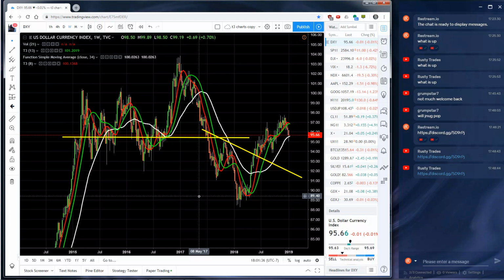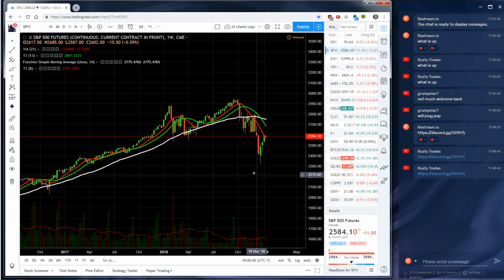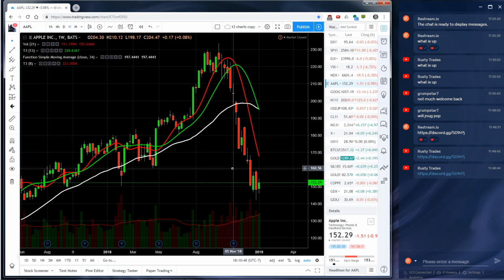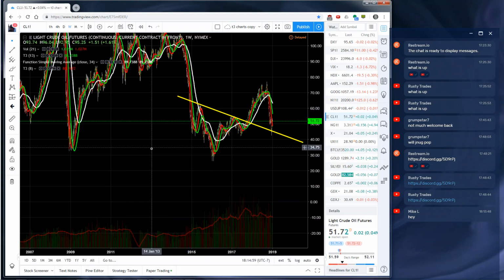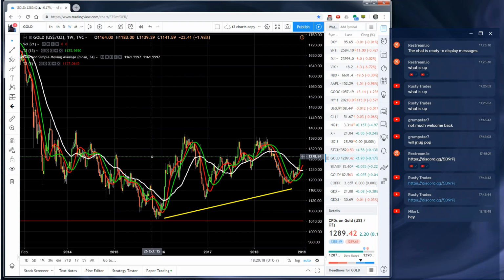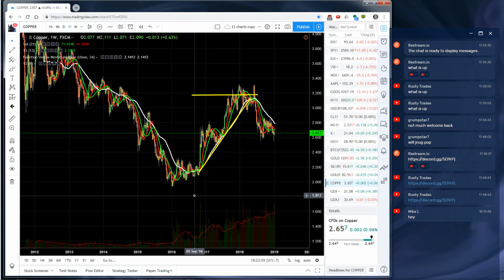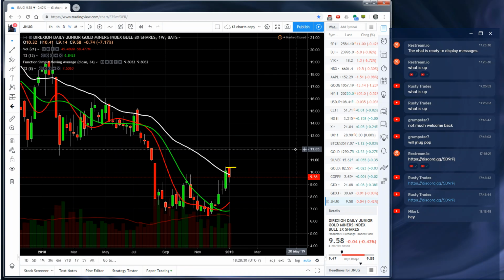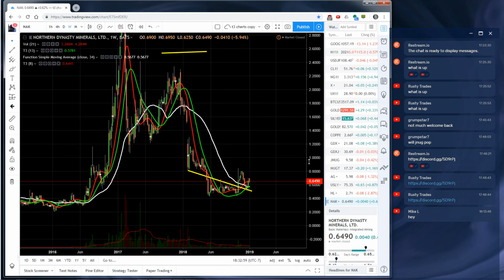Weekly Close On Equities-Futures-Indicies 1-13-2019